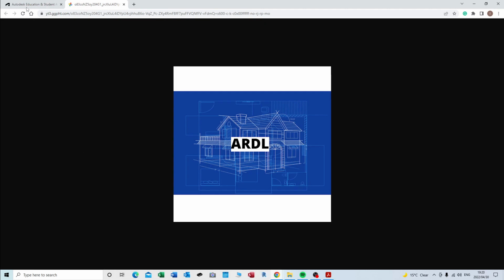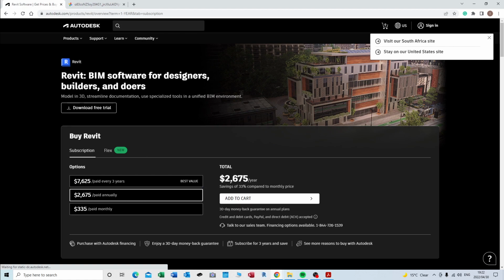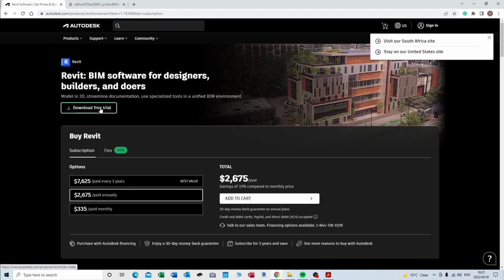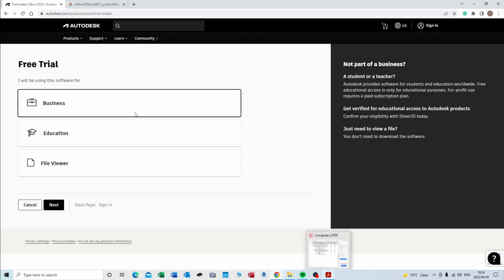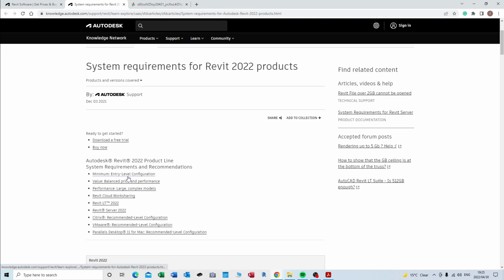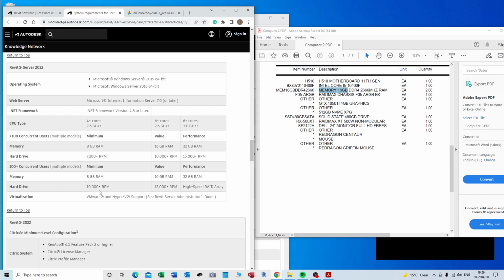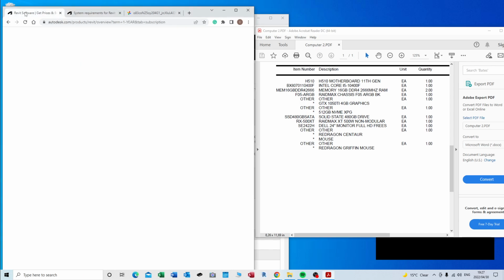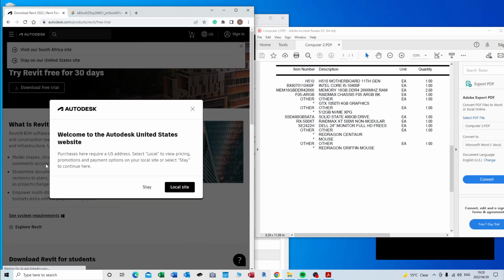Revit 2022 Software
This Video will train you on where to get the Revit software and what kind of Computer you need to run the software.